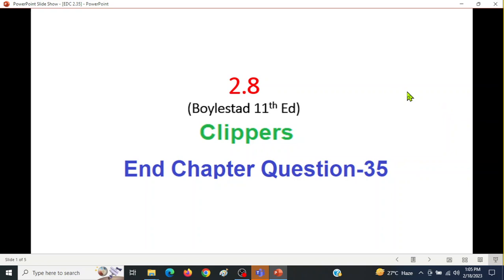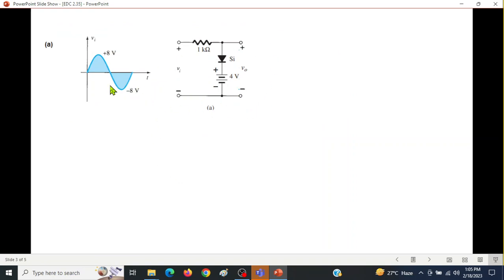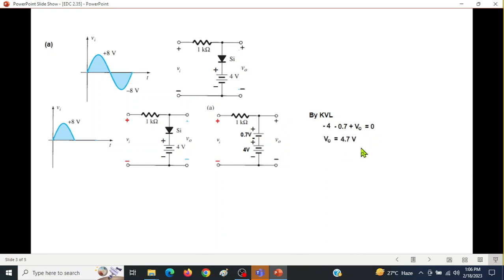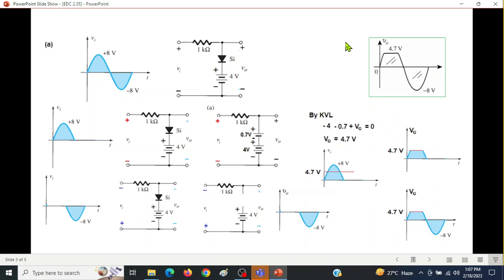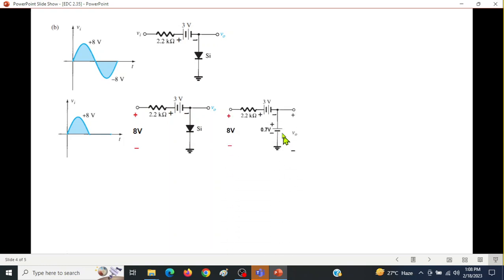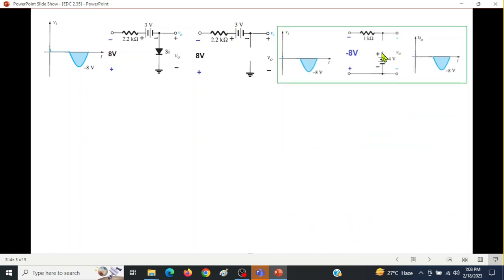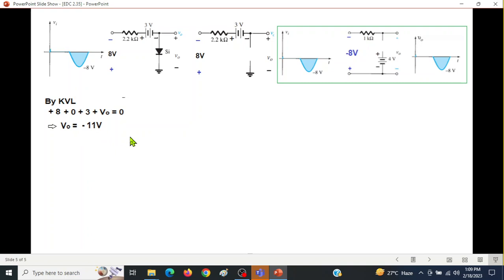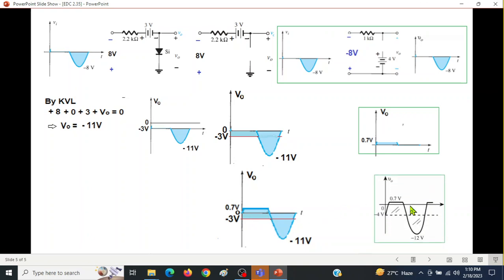(E)EDC(B) Q 2.35 || Clipper || Sinusoidal Input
EDC 2.8 (Boylestad)(English)|| End Chapter Question 2.35
Decoding Clipper Circuits with Sinusoidal Input | End Ch Q 2.35 Tutorial

Determine v o for each network of Fig. 2.179 for the input shown.